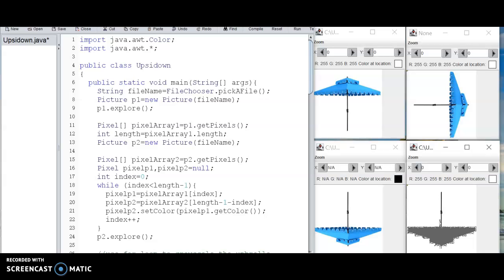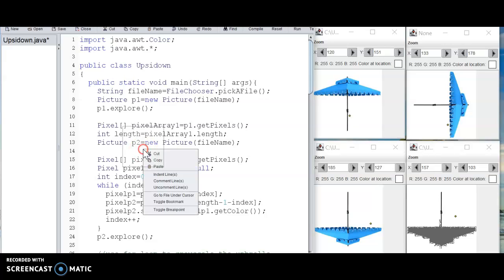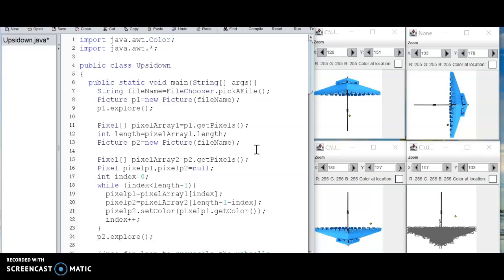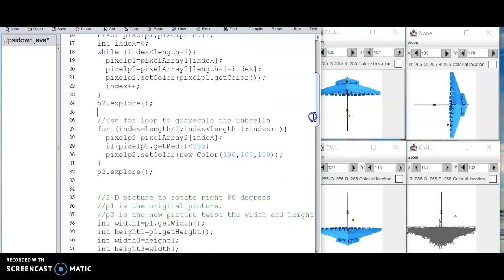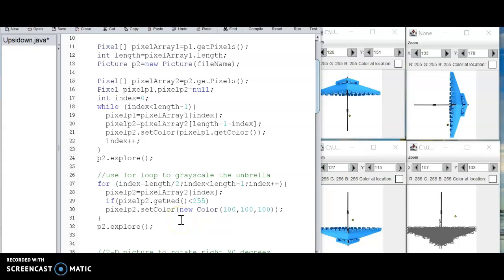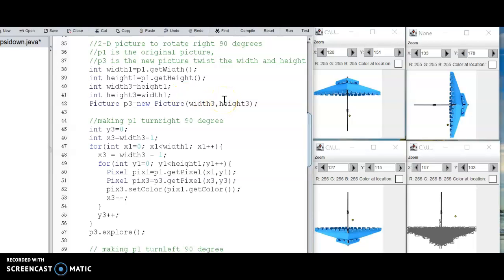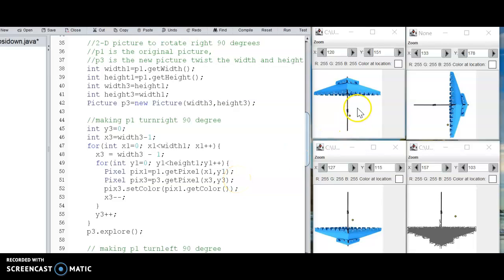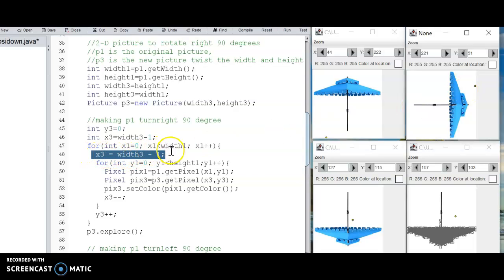explain Java loops